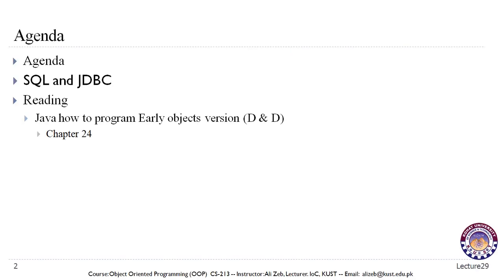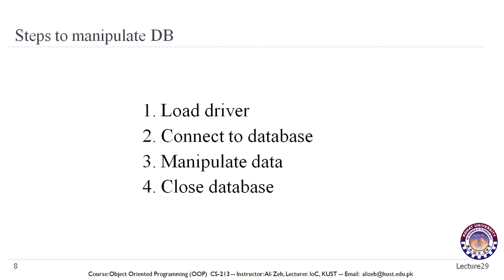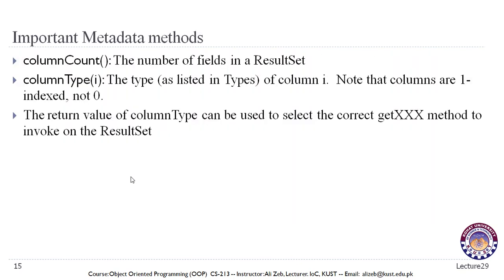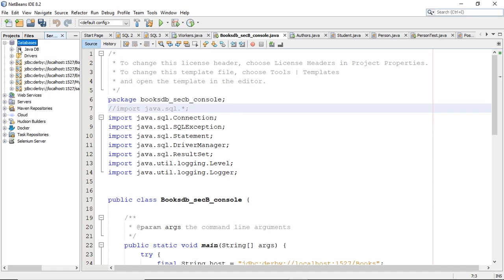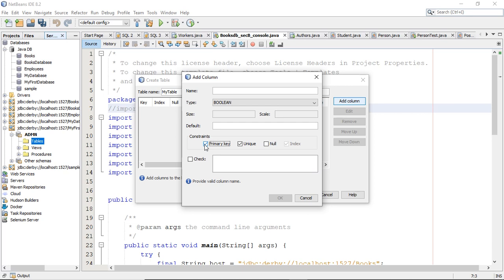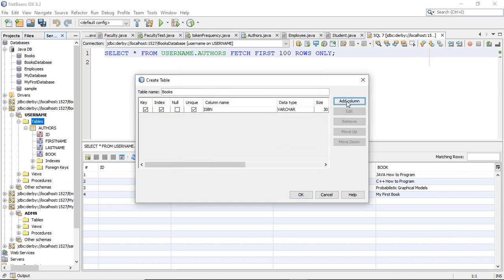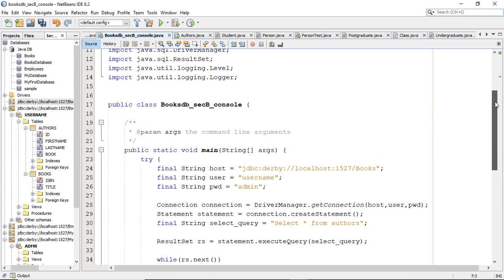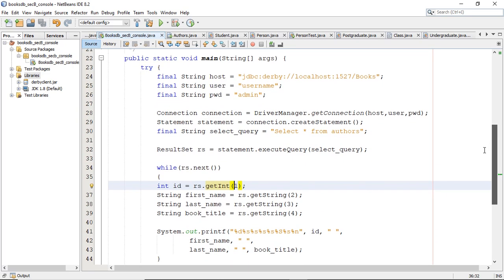L29 Database Connectivity in Java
Lecture 29 Week 15 of the CS213 Object Oriented Programming course, Spring2020, Institute of Computing, Kohat University of Science and Technology (KUST), Pakistan. The video covers an introduction to database connectivity in Java